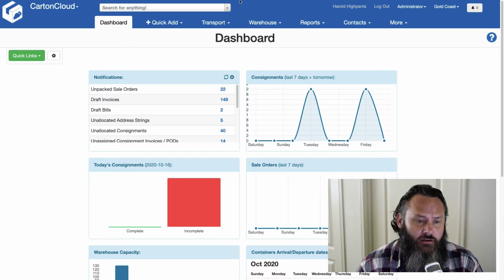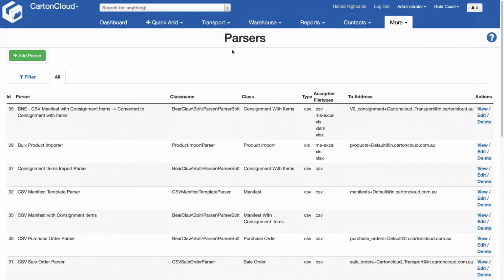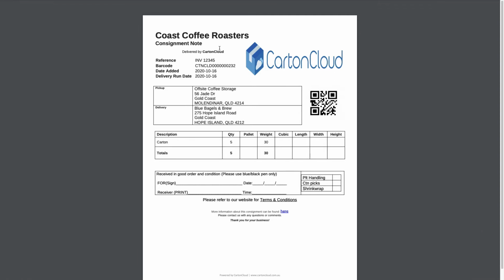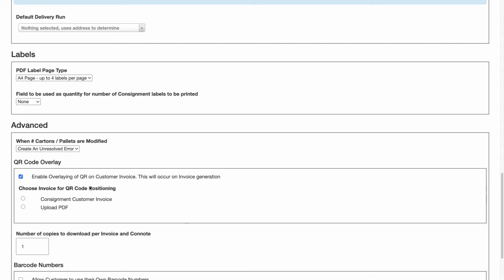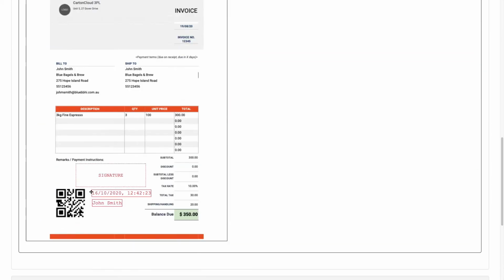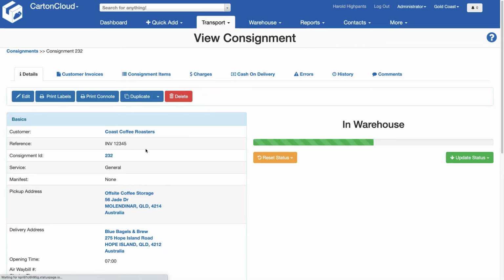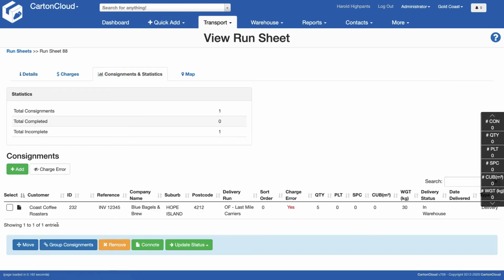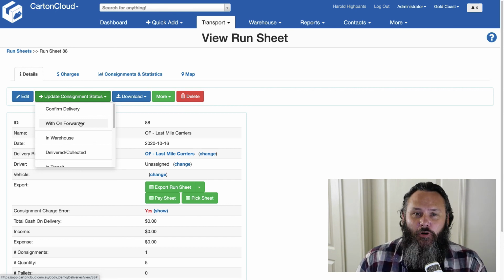037 Tony's Tips // QR Code Overlay for customer invoice - POD Parser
Tony here from CartonCloud with another one of Tony's Tips. What I'd like to talk about today is a POD Parser, a QR code overlay, and a overlay signature on a consignment invoice.